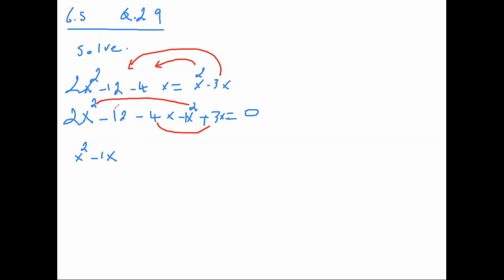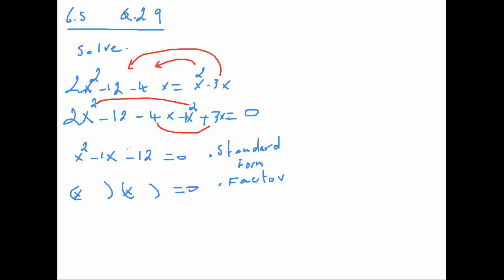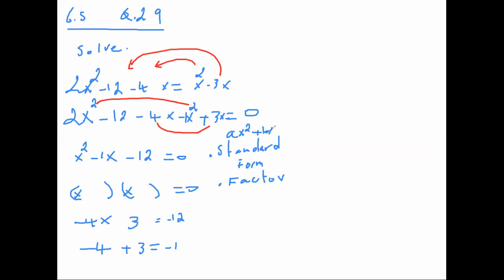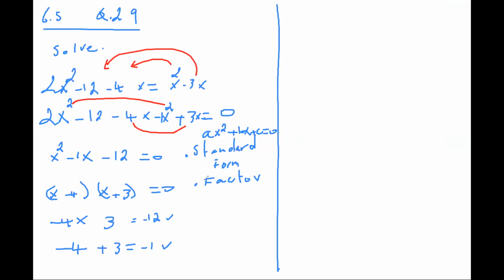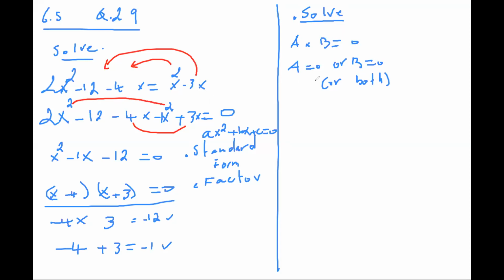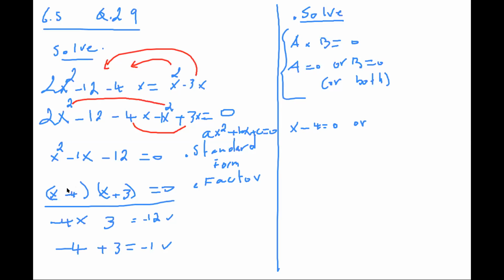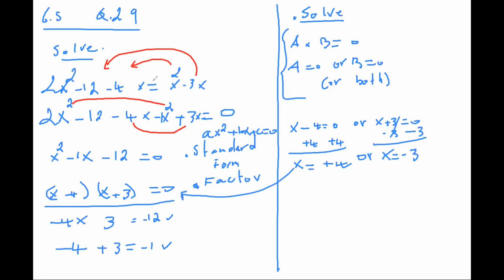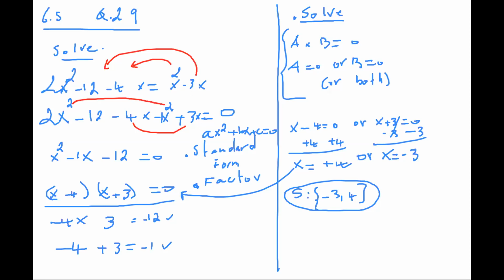Solving a Quadratic Equation Using Factoring and the Zero Product Property (live Zoom class)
College Algebra

Questions/topics from:
-Greatest Common Factor and Factoring by Grouping, unit 6.1 from the syllabus

-Factoring Trinomials, Factoring Binomials Including Difference of Squares, units 6.2,6.3
-Solving Equations by Factoring, unit 6.5